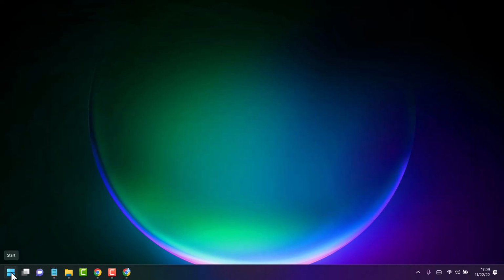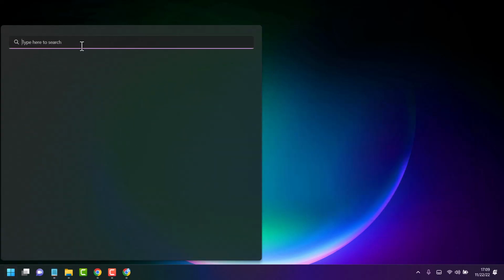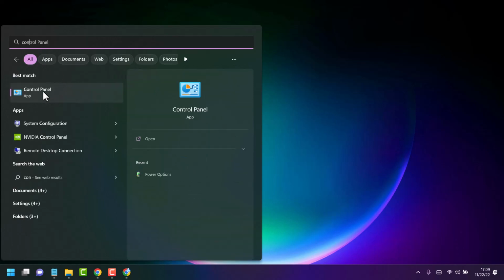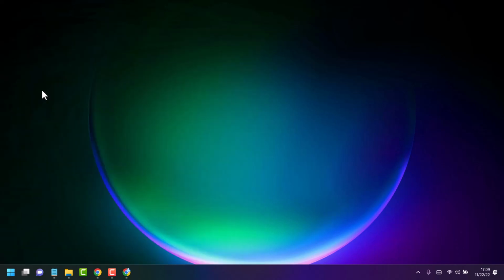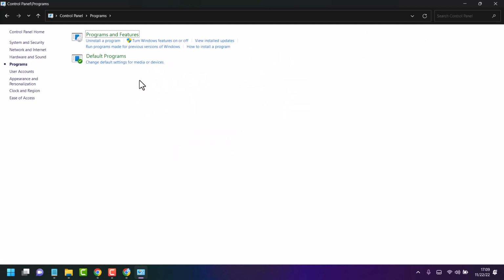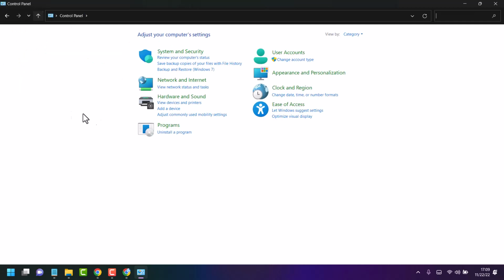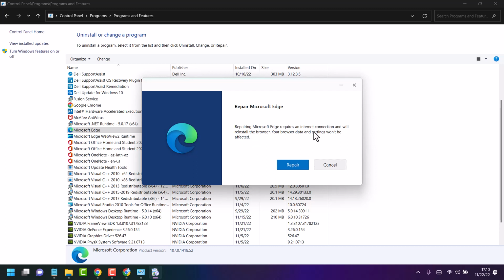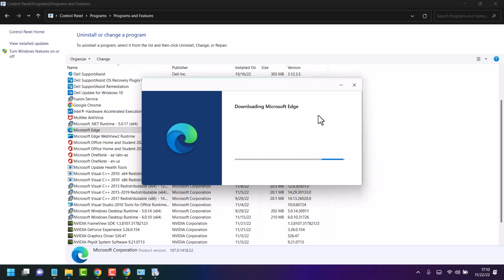How To Repair Microsoft Edge In Windows 10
If you are having problems with Microsoft Edge, this guide will show you how to reinstall Microsoft Edge to a clean, factory state. This procedure is not as simple as, example, resetting Internet Explorer, but the end result is nearly identical.

This lesson applies to computers, laptops, desktops, and tablets running the Windows 10 operating system (Home, Professional, Enterprise, and Education) from any supported hardware manufacturer (including Dell, HP, Acer, Asus, Toshiba, Lenovo, and Samsung).